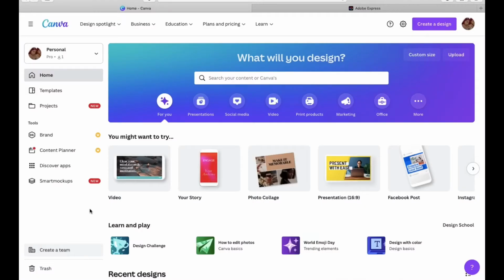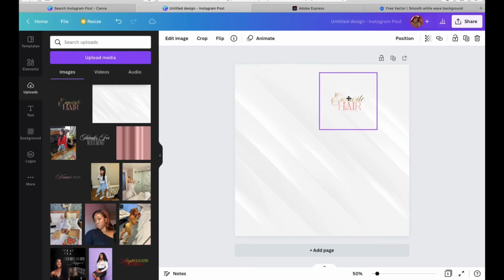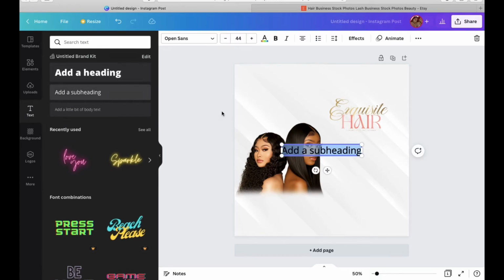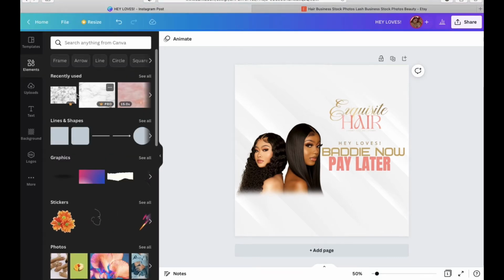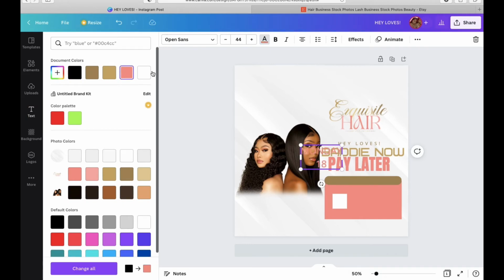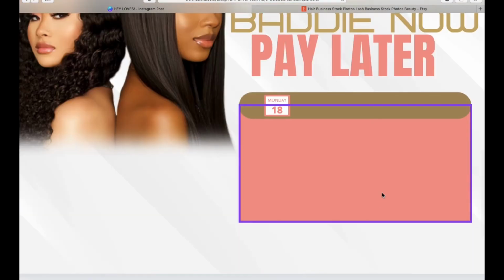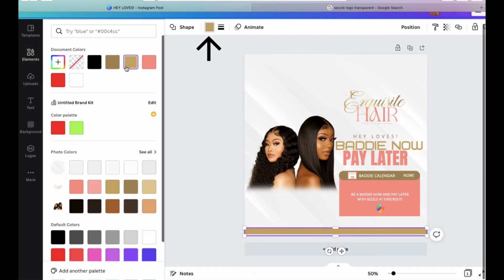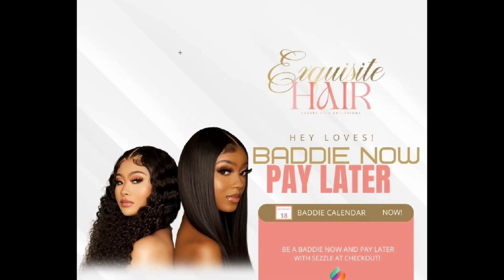How To Create A Flyer In Canva | DIY Flyer Design!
In this tutorial, you will learn how to design a flyer for your business, personal use, etc … The flyer is designed from scratch in Canva! I will guide you step by step through this easy 1,2,3 process. Frel free to design a flyer as you’re watching along. The links discussed in the video are below.

I would love to see what you guys come up with! Feel free to follow my Graphic Design page and Tag me on Instagram @maraadesigns_ .